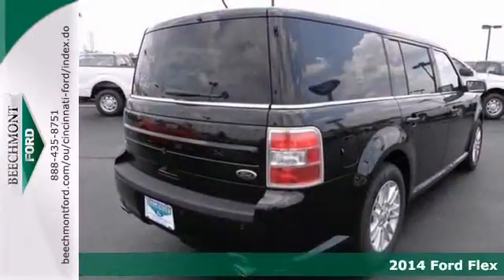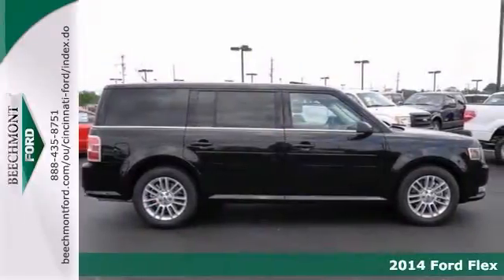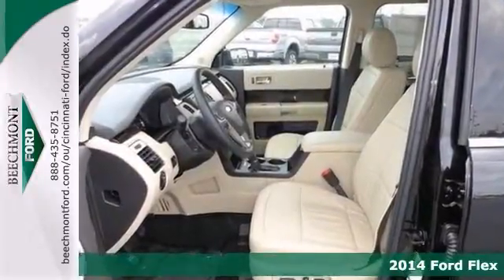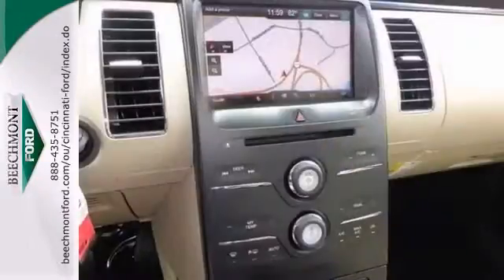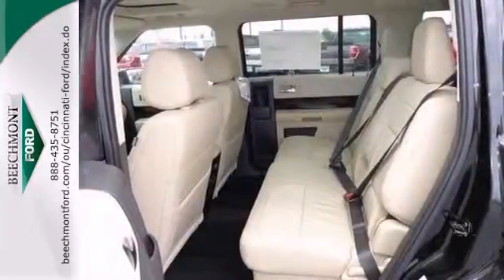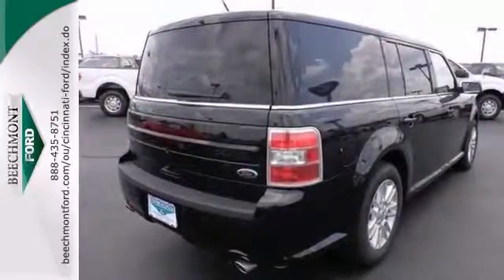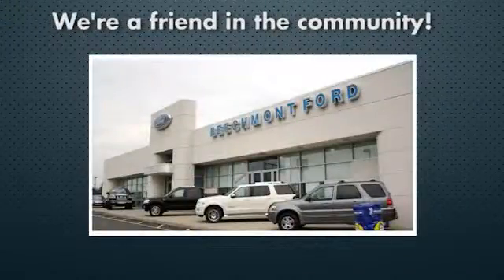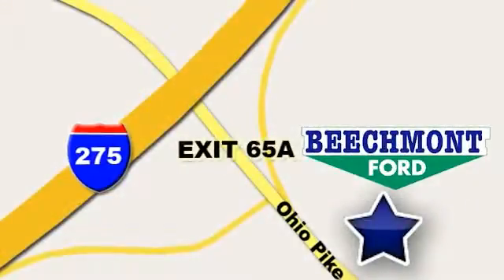2014 Ford Flex Cincinnati Dayton, OH T14-005 - SOLD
Year: 2014
Make: Ford
Model: Flex
Trim: SEL
Engine: 6 Cyl. 3.5 L
Transmission: Automatic
Color: Tuxedo Black Metallic
Interior: Leather Trimmed Seats Dune
Stock #: T14-005

Address:
600 Ohio Pike